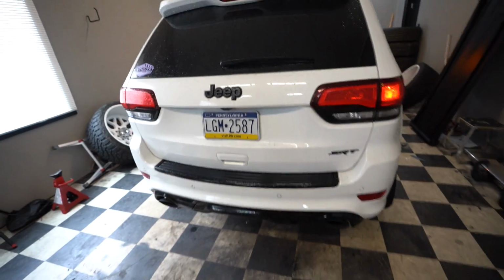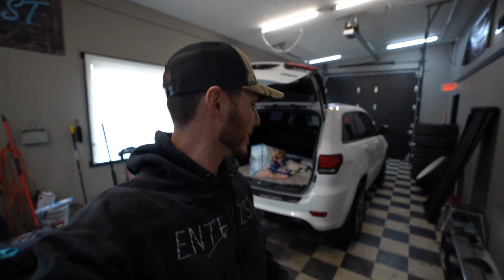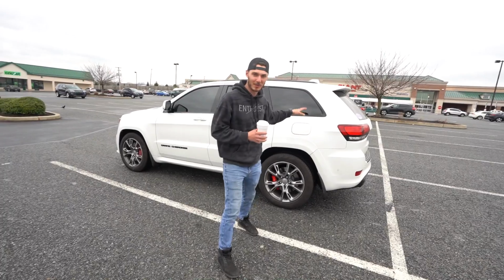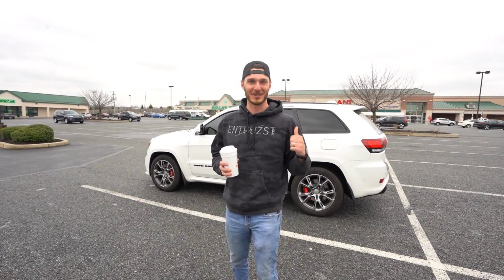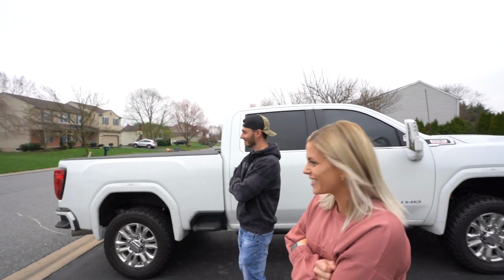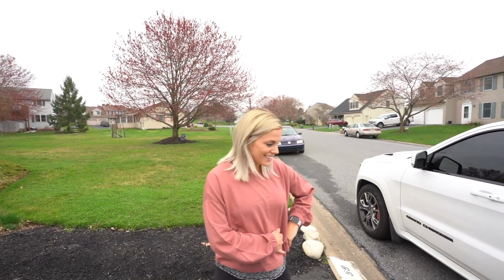She had NO CLUE I MODIFIED her SRT JEEP!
Get Entered To WIN The Denali HD + $10K Cash! 🎟🥇
Lime Ridge Auto (Seriously.. Go Check Them Out!)